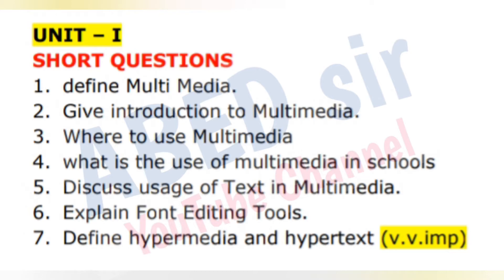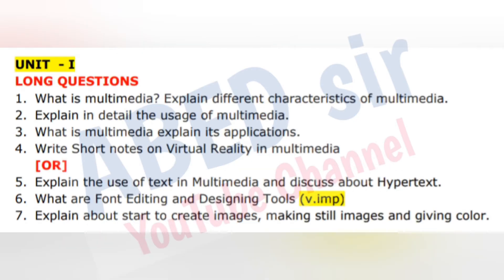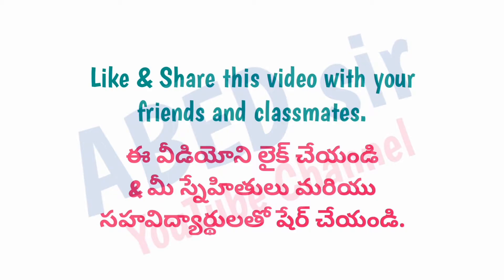Multimedia Systems | Important Questions 2023 | BA BSc 4th Semester | UG Degree | OU KU PU TU MGU SU